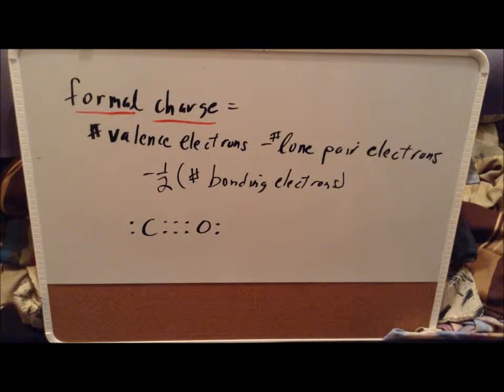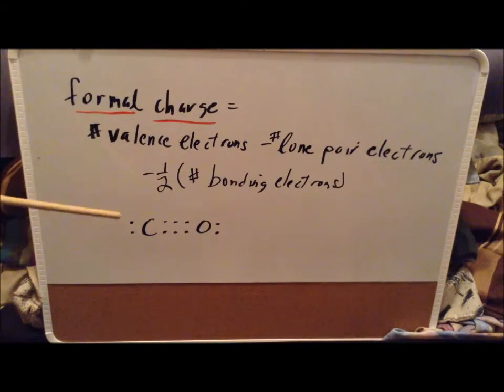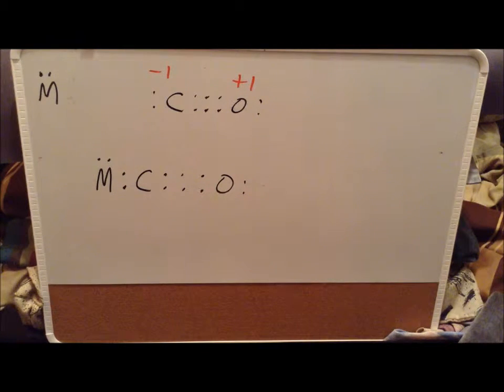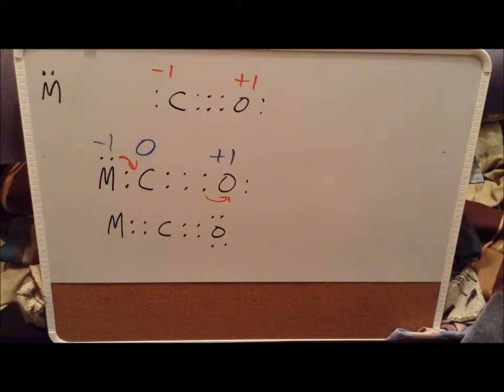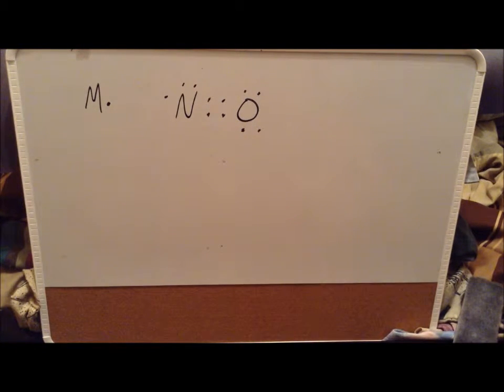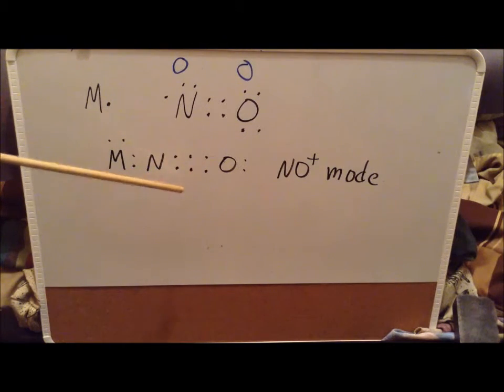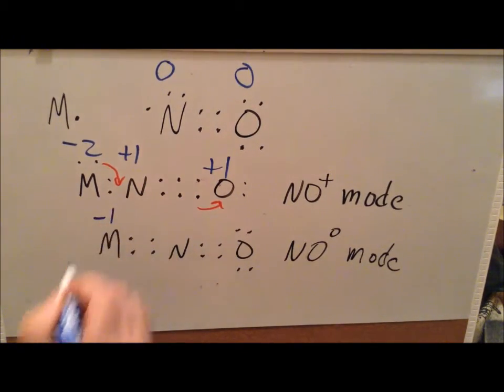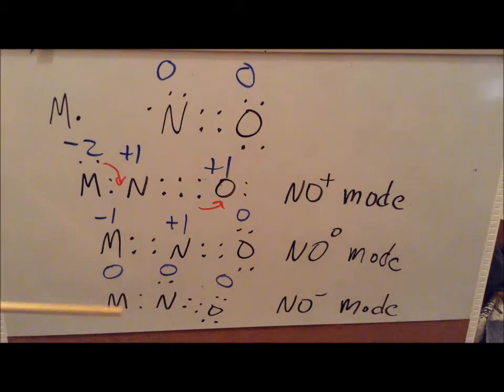Pegasus system: episode 108, part 1 (CO and NO binding modes)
00:21   Formal charge of carbon monoxide
05:17   CO binding mode 1
09:02   CO binding mode 2 (back donation / back bonding)
15:20   NO+ binding mode
17:50   NO⁰ binding mode
19:54   NO-  binding mode
22:55   CO to metal mode 1 (Lewis structures)
24:39   CO to metal mode 2 (Lewis structures)
26:25   NO and metal (Lewis structures)
27:19   NO+ binding mode (Lewis structures)
28:11   NO⁰ binding mode (Lewis structures)
28:44   NO-  binding mode (Lewis structures)

Lewis structures of carbon monoxide, carbon monoxide bound to metal, nitric oxide, and nitric oxide in the NO+, NO neutral, and NO- modes.

Detailed instructions on the educational use of the models shown in this video can be found in the 𝘑𝘰𝘶𝘳𝘯𝘢𝘭 𝘰𝘧 𝘔𝘢𝘵𝘦𝘳𝘪𝘢𝘭𝘴 𝘌𝘥𝘶𝘤𝘢𝘵𝘪𝘰𝘯:
“The ‘Pegasus’ System: an efficient, hands-on method for teaching and learning to construct valid Lewis dot structures” Sein, L.T.; Sein, S.E. 𝘑. 𝘔𝘢𝘵𝘦𝘳. 𝘌𝘥𝘶𝘤. 𝟐𝟎𝟏𝟔, 38(5-6), 213-220.